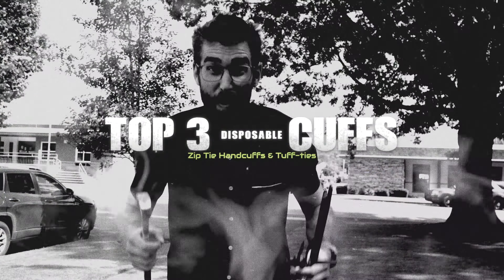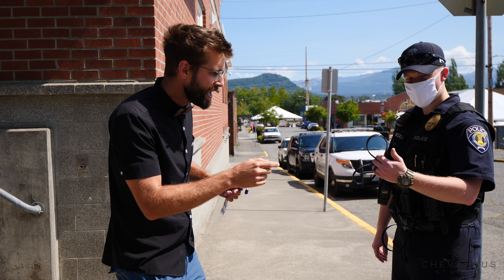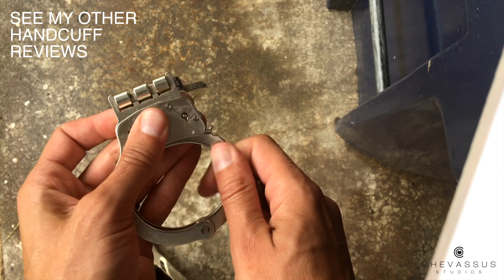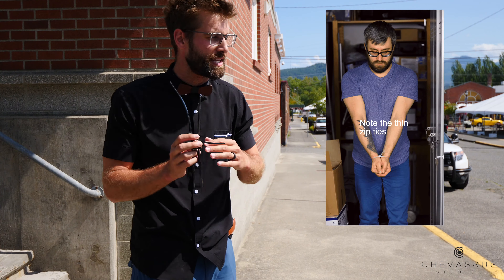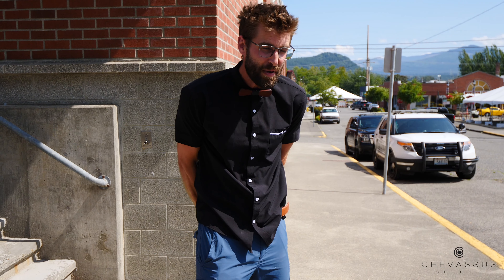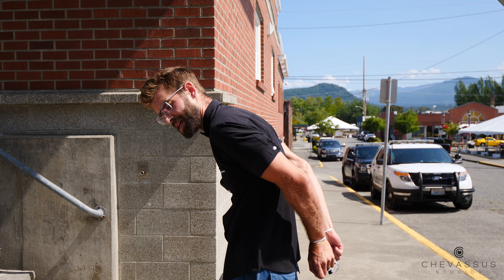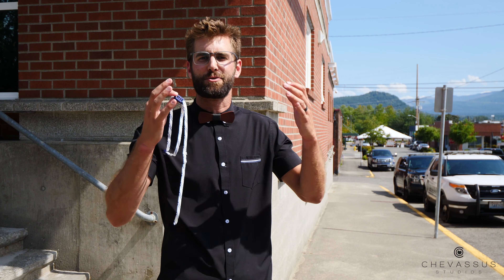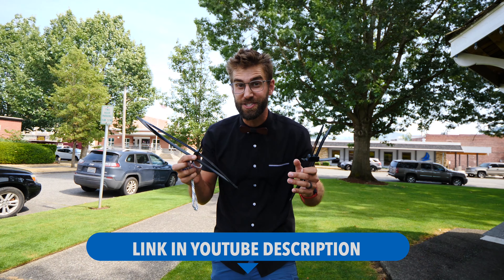🔝 TOP 3 DISPOSABLE Handcuffs - Zip Tie Cuff Review + Tuff-tie - TESTING on myself - Paracord Cuffs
Here the Amazon links to these handcuffs:
- Cord (rope) cuffs
- Zip tie cuffs (my recommendation over the below ones)
- Zip tie cuffs (smaller loops)

These zip tie hand cuffs are tough. The tuff-tie-style rope handcuffs are harder to get on, but they're more compact.